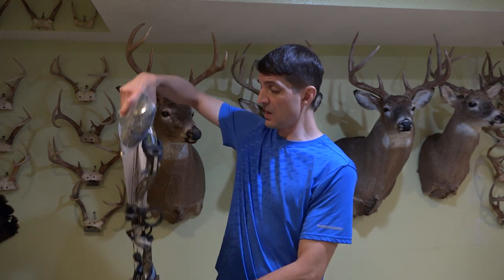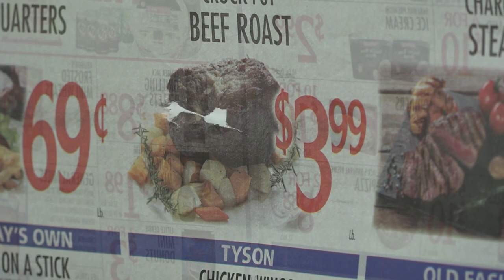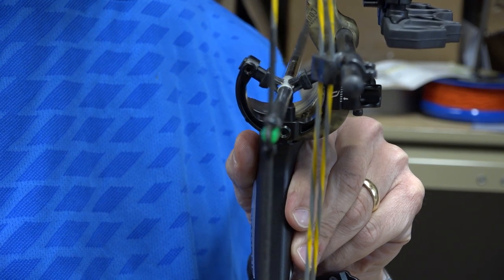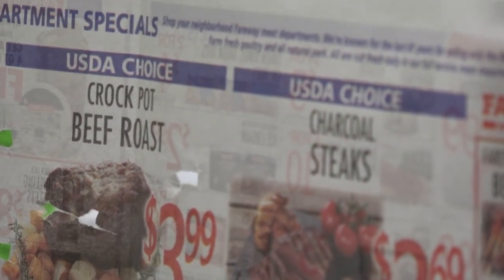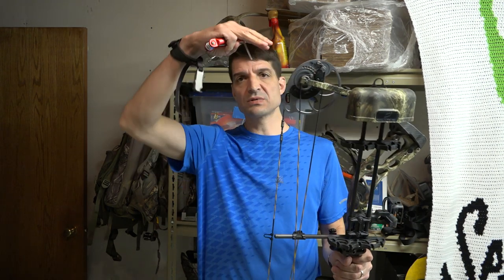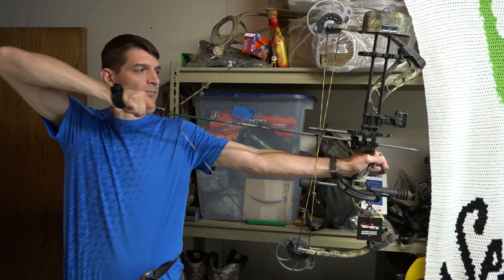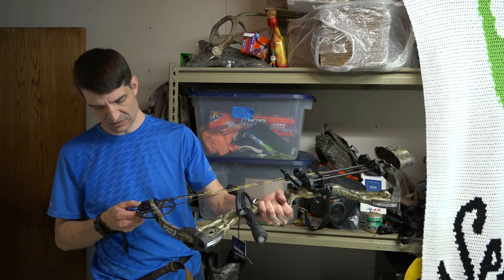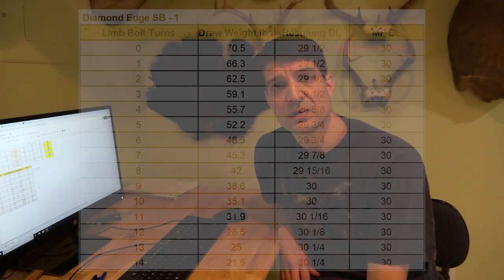Diamond Edge SB1 Review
Diamond Edge SB1 Review. In this video, I extensively review and talk about tuning the Diamond Edge SB1. To do that, I test the speed of the Diamond Edge SB1 at peak weight and all of the draw lengths. I then check the draw weight of the Diamond Edge SB1 after every turn of the limb bolt all the way down to the lowest settings. I compiled all of the data and share it with you in this video. I also give you the pros and cons of the Diamond Edge SB1. I'm still in the process of building a web page with the data charts, so check back in about two weeks for that.
I mentioned some tools I recommend having for tuning as well as my video on how to make a draw board. Here is the link for the video on how to make a draw board
Below are the links to the bow tuning tools I talked about.
D Loop Pliers This link for the D Loop pliers is different than the one I have, but I like this one better because you can do more with it, such as clamp-on nocks.
Bow String Wax
Allen Wrench Set
Needle Nose Pliers
Bow Press
Scale for testing draw weight
Bow Vise
Scissors for removing serving
Diamond Edge SB1